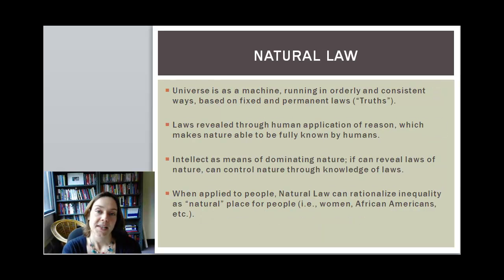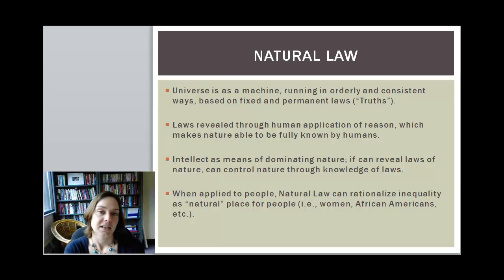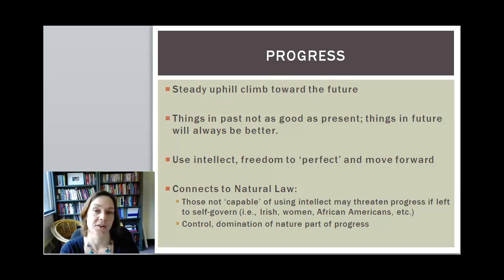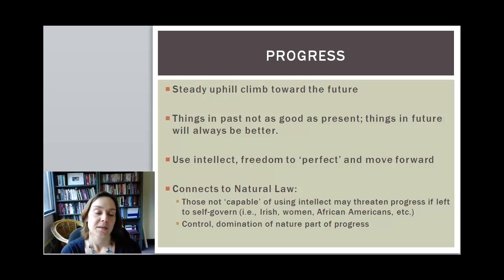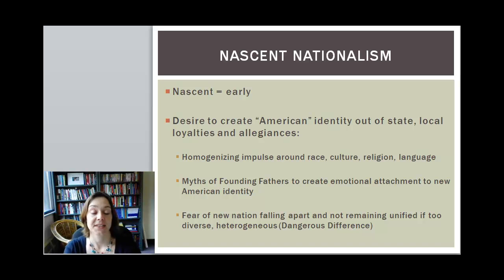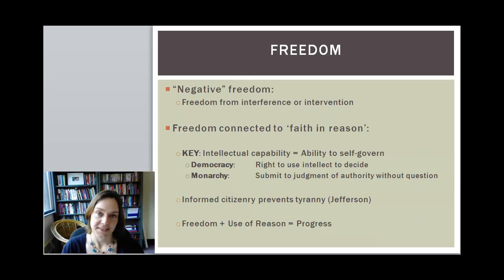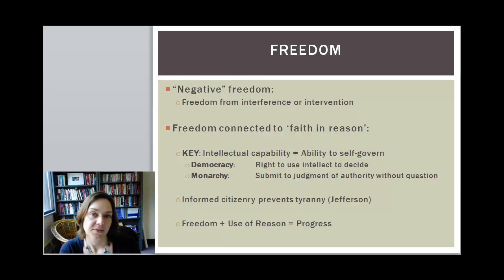classical_liberalism_part2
discussion of tenets of classical liberalism